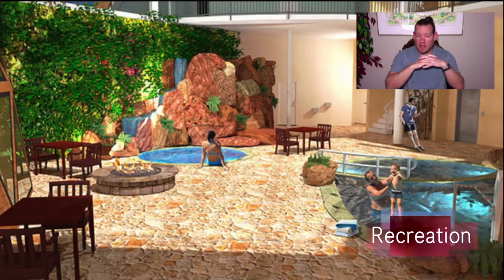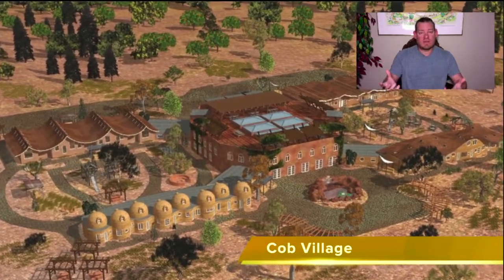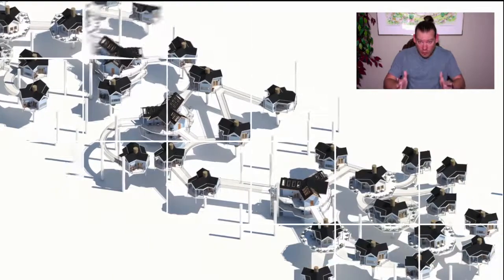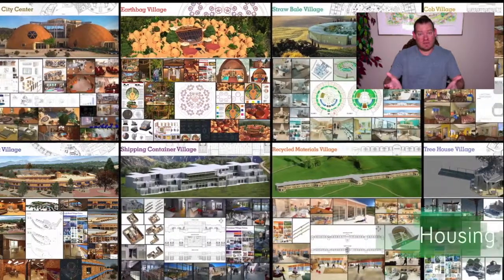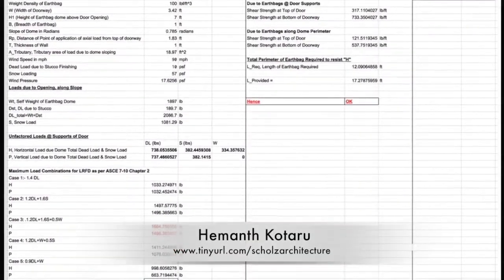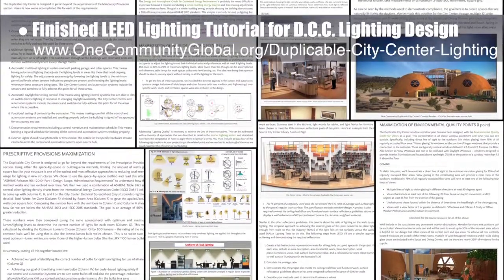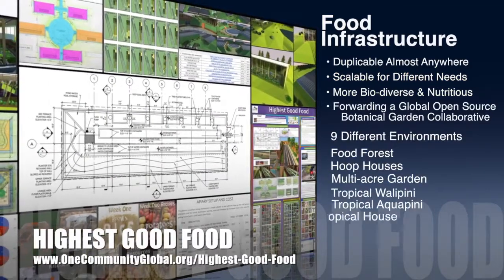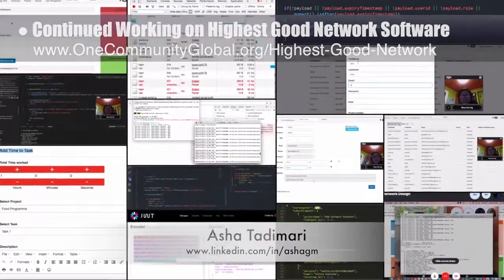One Community Progress Update #255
Path to Global Sustainability | Positively Creating Global Sustainability | Making Global Sustainability a Reality | Evolving Sustainability Around the World | Communities for Global Sustainability | A Sustainable World | Creating A World that Works for Everyone | One Community | Weekly Progress Update #255

PATH TO GLOBAL SUSTAINABILITY INTRO: @:35
PATH TO GLOBAL SUSTAINABILITY SUMMARY: @11:28

Artist: VUKE